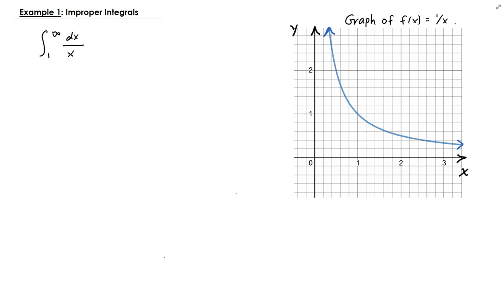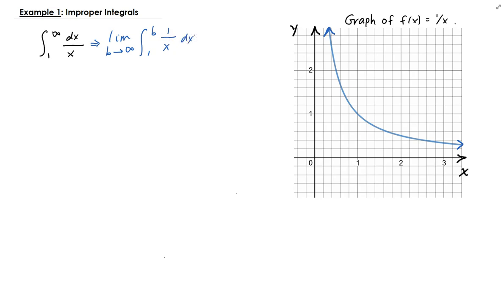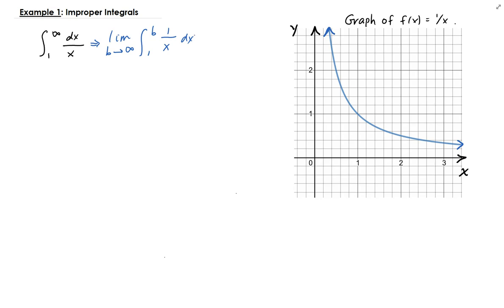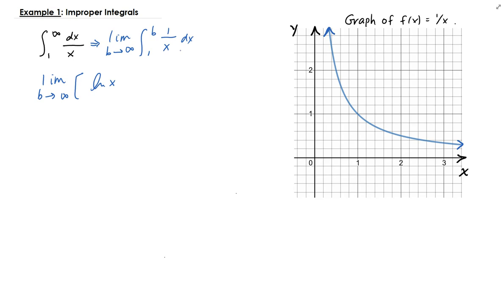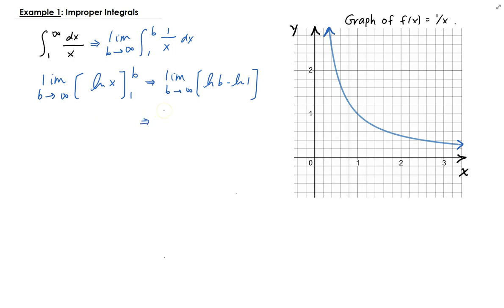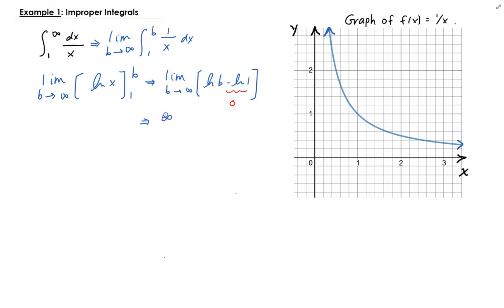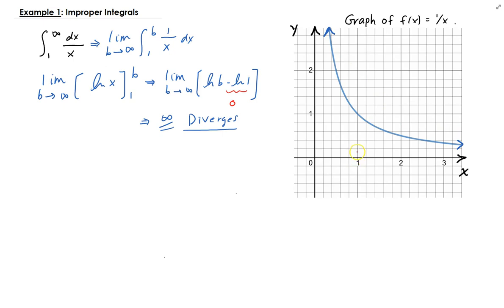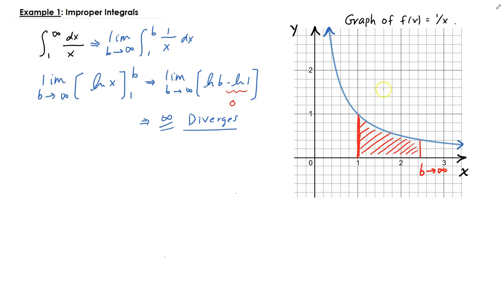Example 1: Improper Integrals